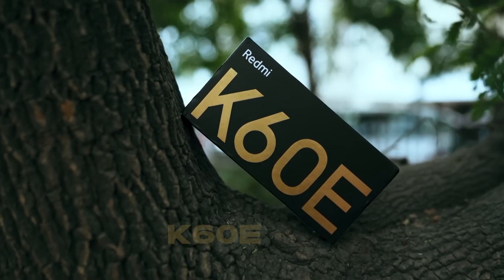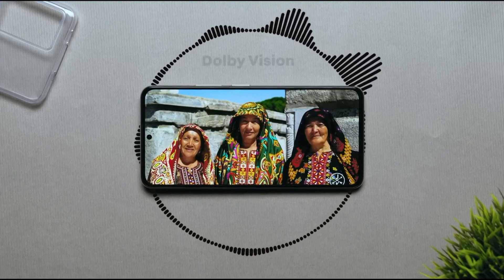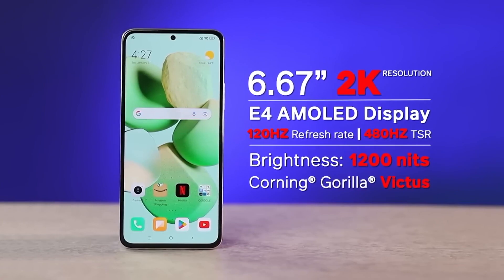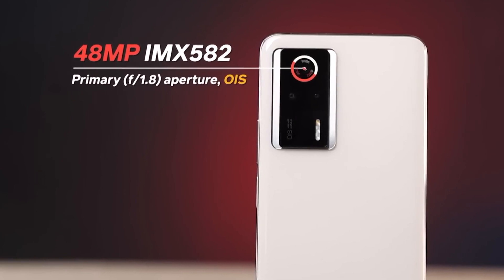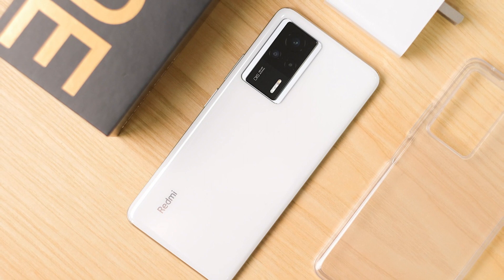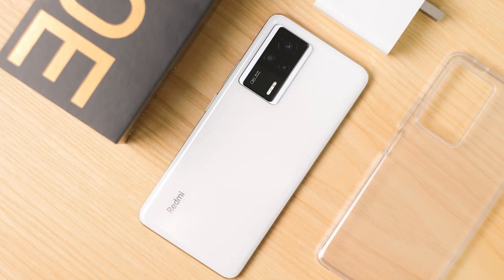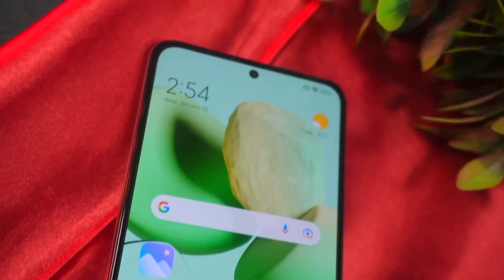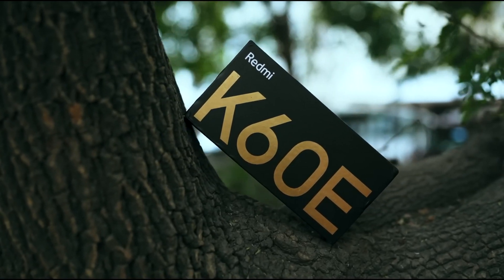Redmi K60E POCO F5 - Dimensity 8200 In Action 🔥 2K Display & More.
Redmi K60E to launch with new Dimensity Chip

The Redmi K60E brings in triple rear cameras which consist of a 48MP OIS main camera, supported by an 8MP ultra-wide and a 2MP macro lens. While upfront is a 20MP selfie cam. Unlike the other models, this can only record 4k videos. Other features include NFC support, Bluetooth 5.3, and stereo speakers. But it has no wireless charging system. The Redmi K60E is powered by MediaTek Dimensity 8200 5G chipset. And it is paired with 8/12GB RAM and 128-512 GB of storage.

Display - Xiaomi Redmi K60E sports a 6.67-inch QHD+, OLED touchscreen display with 1440 x 3200 pixels resolution and 526 PPI density. The phone comes with a dimension of 163.1 x 76.2 x 8.5 mm (Height x Width x Thickness).

Camera - Talking about the Optics, Xiaomi Redmi K60E comes with a triple camera setup at the back consisting of a 48MP wide-angle primary sensor with OIS, and PDAF. The secondary camera is an 8MP ultra-wide lens. The third camera is a 2MP macro sensor lens having an f/2.4 aperture. Rear camera hold features like Dual-LED dual-tone flash, HDR, and panorama. It can record 4K@30fps, 1080p@30/60/120fps, 720p@960fps, and gyro-EIS. The device is packed with a 20MP camera sensor on the front side for nice quality
selfies.

RAM and Internal Storage - Xiaomi Redmi K60E comes with an Octa-core processor paired with MediaTek Dimensity 8200 SoC and Mali-G610 MC6 GPU. The phone also comes with 8GB/12GB of RAM options while it offers 128GB, 256GB, and 512GB of onboard storage memory. The phone storage cannot be further expanded.

OS and Battery - Xiaomi Redmi K60E comes with MIUI 13 based on the Android 12 operating system. The phone drives the energy from a 5500 mAh battery that supports 67W wired fast battery charging.

Connectivity and Sensors - Xiaomi Redmi K60E includes connectivity options like Wi-Fi 802.11 a/b/g/n/ac/6e, dual-band, Wi-Fi Direct, Bluetooth 5.3, A2DP, LE, and USB Type-C port. Sensors on the phone include Fingerprint (side-mounted), accelerometer, gyro, proximity, compass, and colour spectrum. Xiaomi Redmi K60E comes in Black, White, Blue, and Green colour options.

Suggested Videos for your interest :-